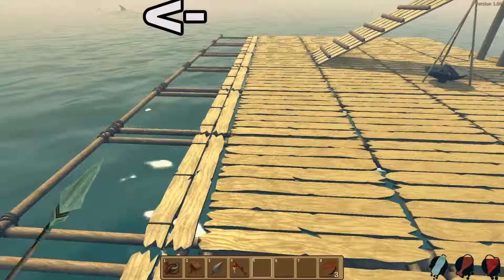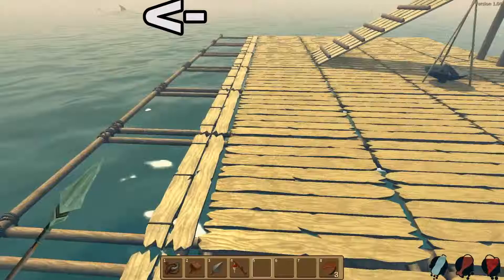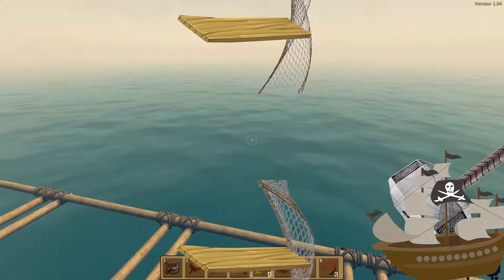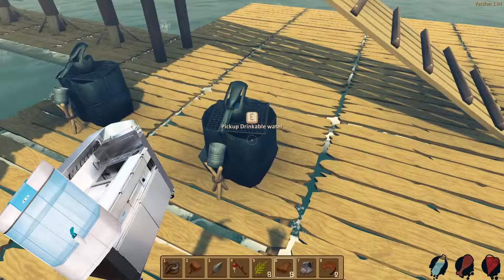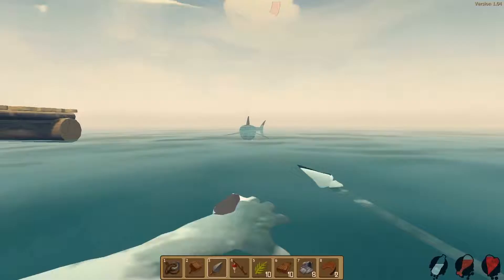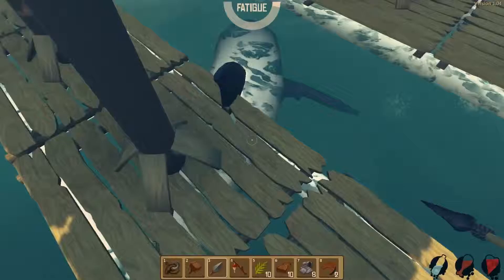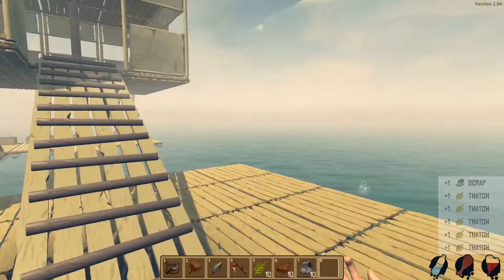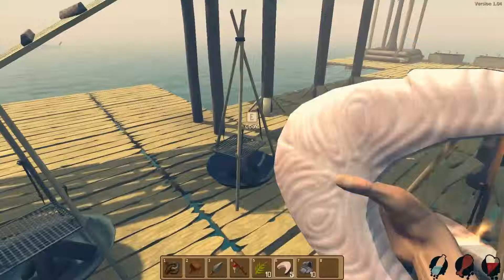4 Tips You Need To Know - Raft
Follow these steps and you will be a Raft master in no time.